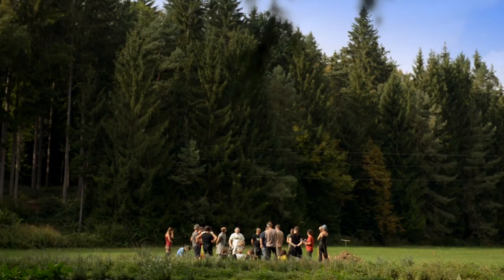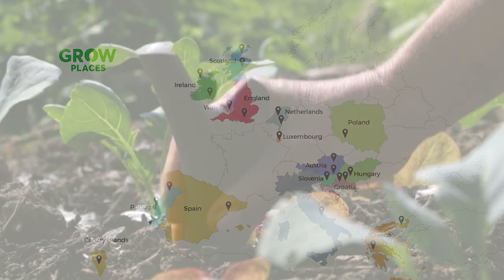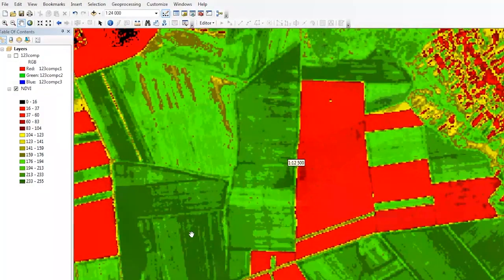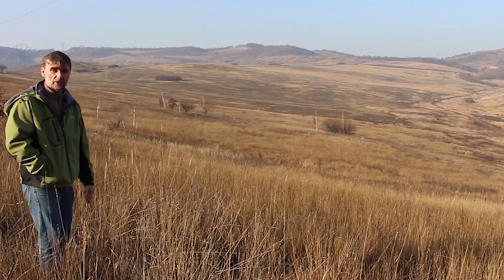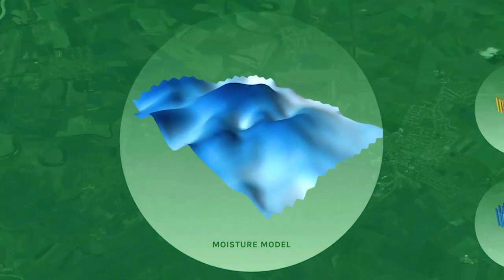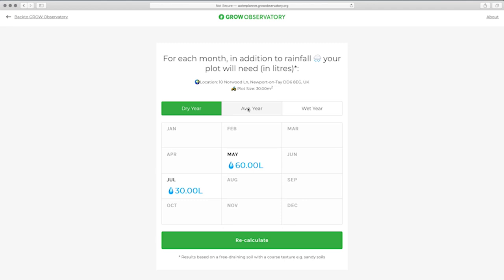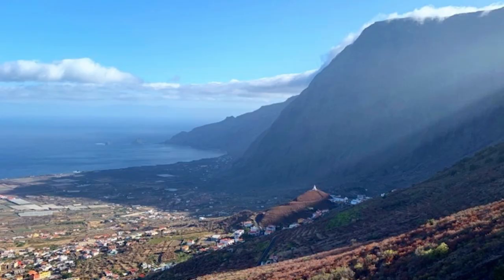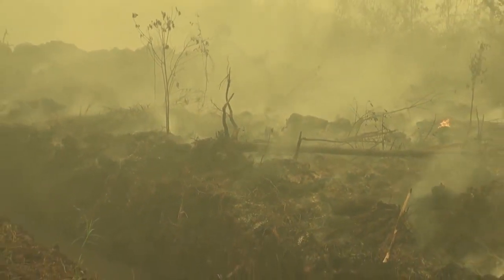GROW Observatory: Citizen Science for Climate Action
The GROW Observatory is a Citizens’ Observatory that has empowered people and whole communities to take action on soils and climate across Europe, and ground-truthed Sentinel-1 satellites to improve the accuracy of predictions on climate events, such as flood, drought and wildfire.